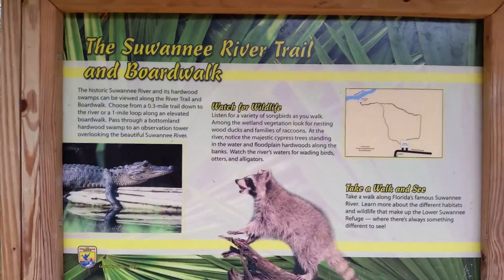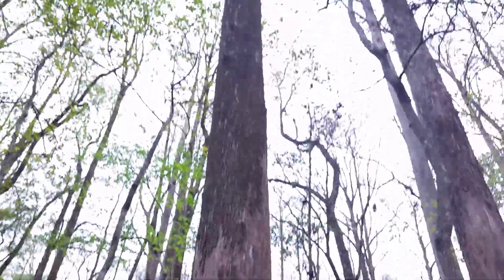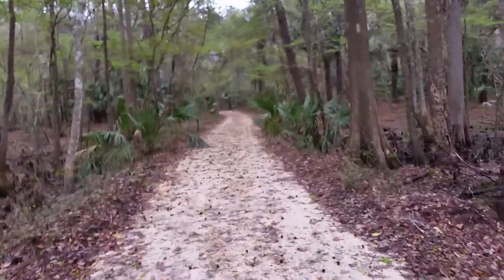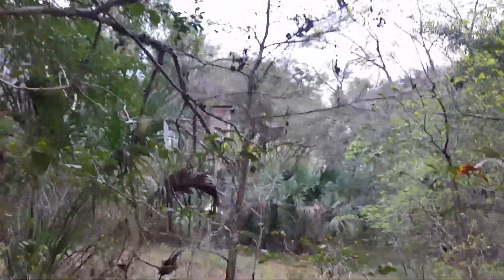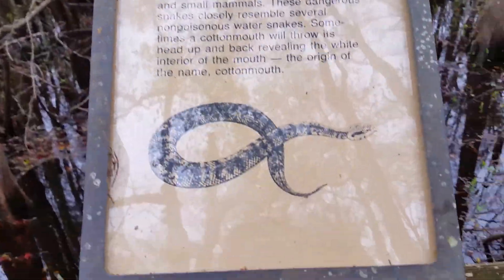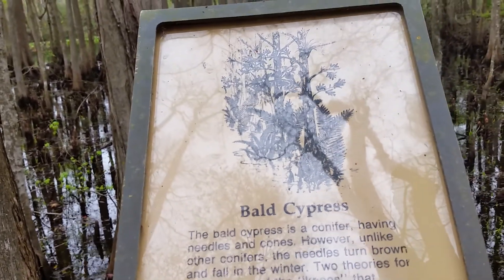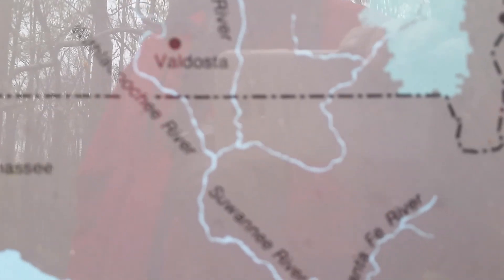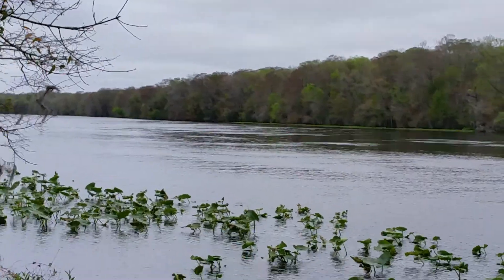Lower Suwannee NWR, River Trail,Old Town, Florida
Lower Suwannee NWR, River Trail